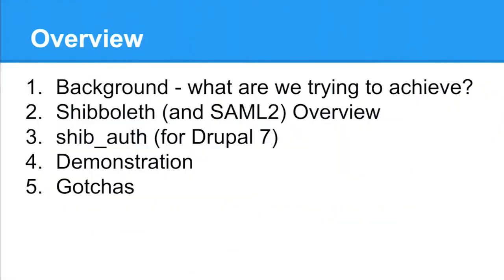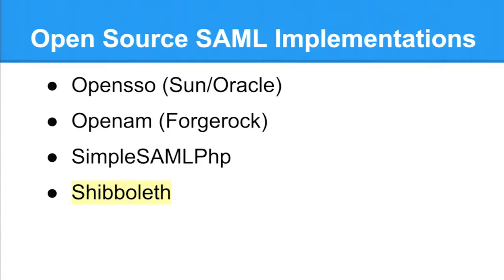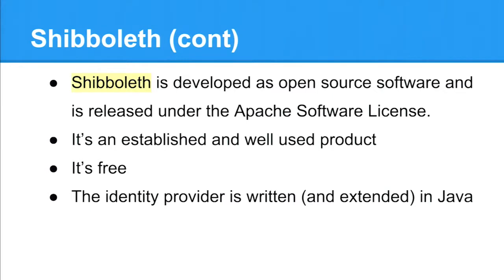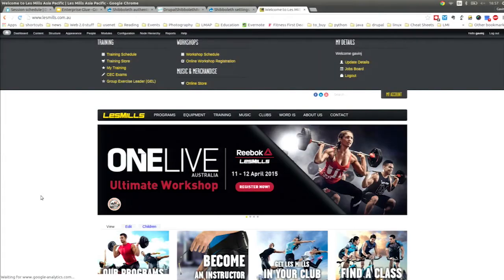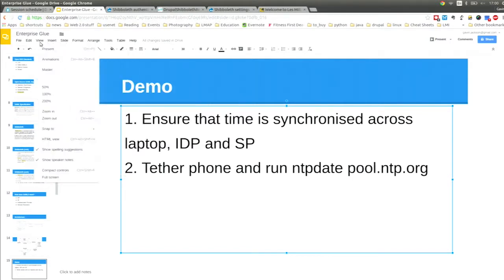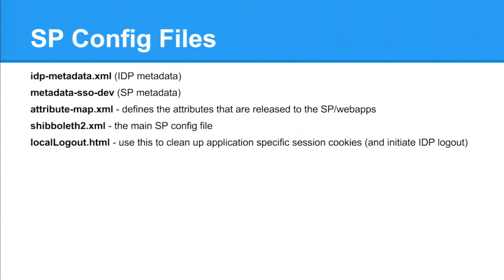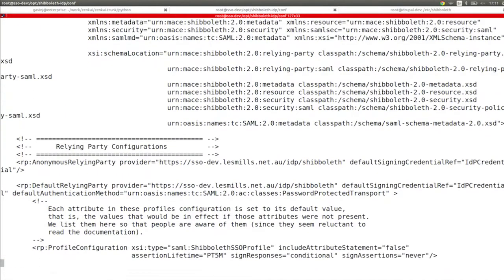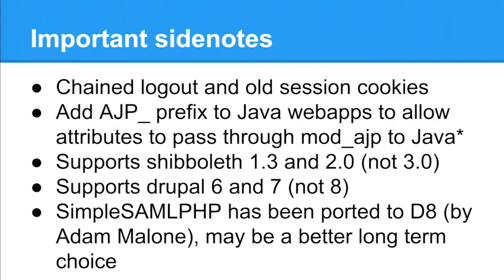Configuring and extending Shibboleth to integrate Drupal, Python and Java by Gavin Jackson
Gavin Jacksons presentation at DrupalSouth 2015 in Melbourne